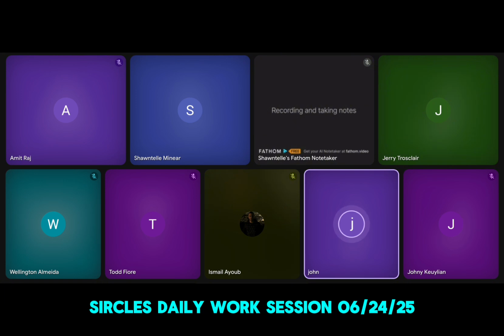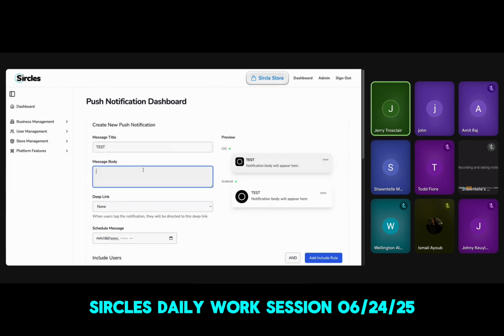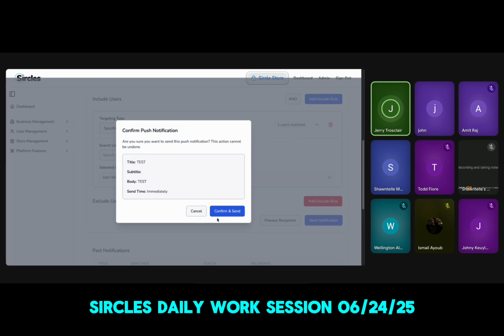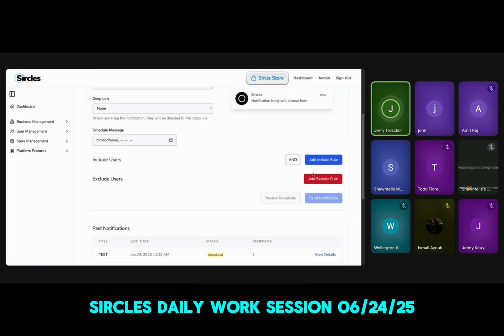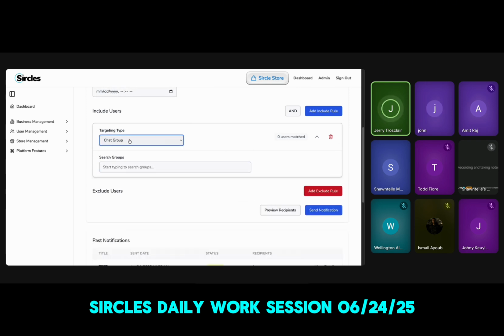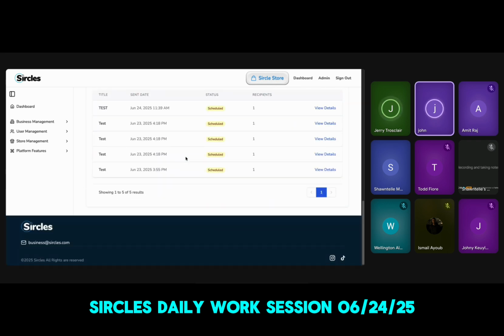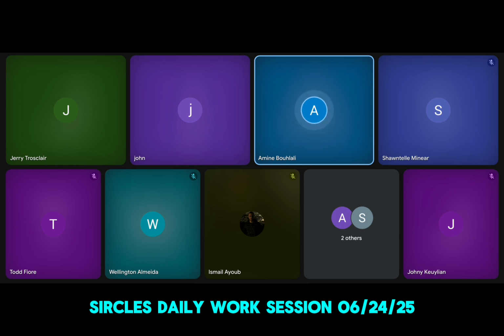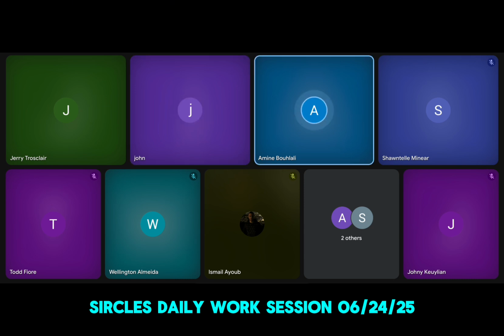Sircles Work Session June 24, 2025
Sircles Standup Recap –

Business Profile Deep Link Enhancements
The team reviewed updates to the business profile deep link flow, focusing on handling edge cases when users don’t have the app installed. After App Store download and onboarding, users are now reliably redirected to the correct business profile. This was tested across multiple devices and flows to ensure a smooth experience.

Rewards Feed Post Styling Update
Wells finalized styling for feed posts generated by reward redemptions. These posts now include the reward name, business, and a timestamp. The layout feels cohesive with the rest of the feed, and it's ready to go into testing. The aim is to subtly spotlight engagement with local businesses and encourage more reward store usage.

Testing Uploads and Crash Fixes
A bug related to uploading large media files in chat was flagged and tested. The update to improve upload reliability (including feedback to the user and retries) has significantly reduced failure rates. Meanwhile, a memory-related crash triggered by reward redemption logic was identified and patched.

Marker Refresh Issue Fully Resolved
The stale marker bug when toggling between map and list views is confirmed fixed. QA validated multiple transitions, and no lingering stale data was reported. Ismail's data refresh logic now ensures a clean map every time.

Flatlist Scrolling Lag Isolated
The team narrowed down the source of scrolling lag to a conflict between animated headers and Flatlist re-renders. A plan is in place to refactor the header logic and test whether it alleviates the performance issues.